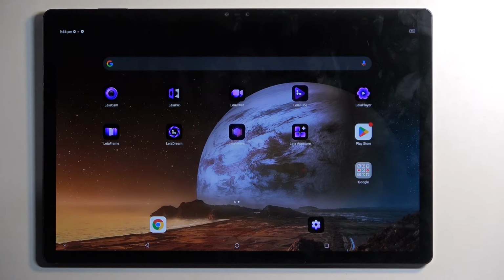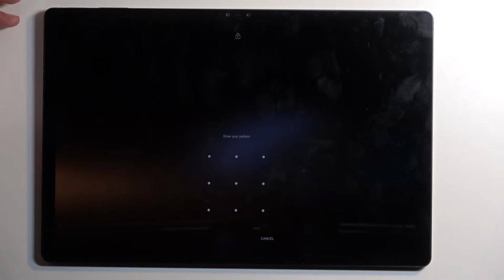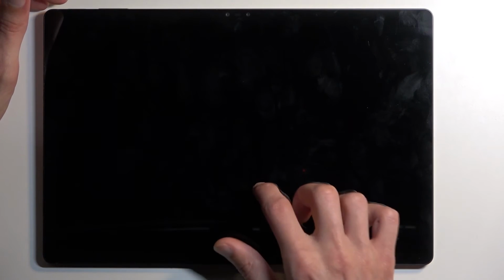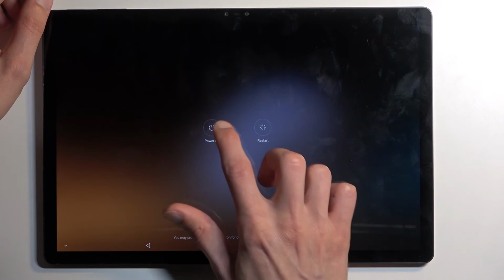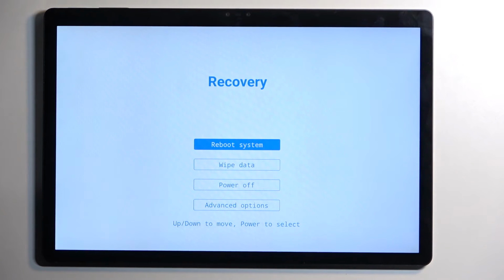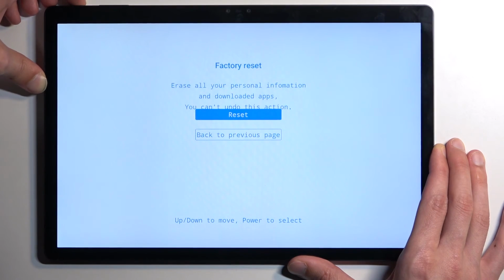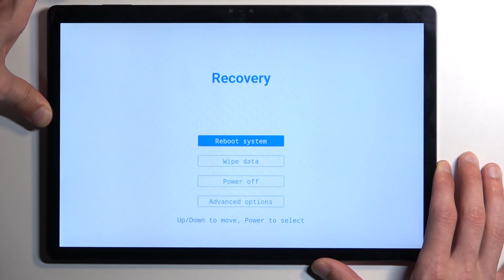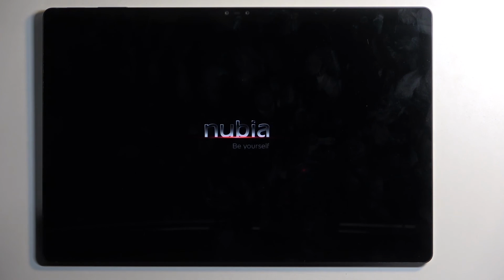How to Hard Reset Your Nubia Pad 3D Using Recovery Mode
Need a fresh start with your Nubia Pad 3D? Performing a hard reset through recovery mode might be the solution. This video guides you through the entire process of hard resetting your Nubia Pad 3D using recovery mode, an essential method for troubleshooting, clearing persistent software issues, or wiping data before a resale. We ensure the instructions are simple and clear, helping you to safely restore your device to its original factory settings without any technical complications. Whether you're looking to solve performance glitches or prepare your tablet for a new owner, this video is your comprehensive guide to getting it done right.

Questions for the Video Content:

How to boot your Nubia Pad 3D into recovery mode?
How to navigate the recovery mode menu on the Nubia Pad 3D?
How to select the hard reset option in recovery mode on your Nubia Pad 3D?
How to confirm the reset process in recovery mode for Nubia Pad 3D?
How to check if your Nubia Pad 3D has been successfully reset?